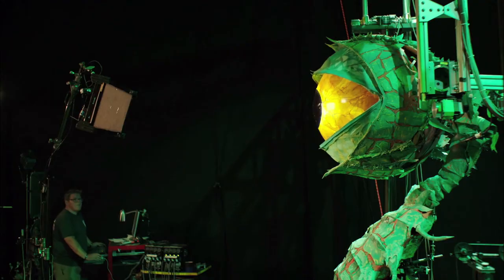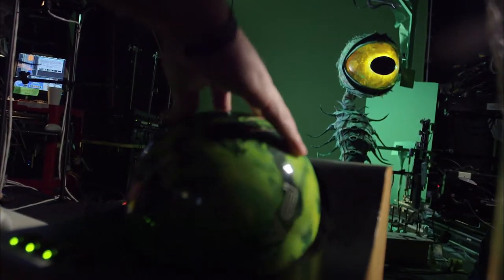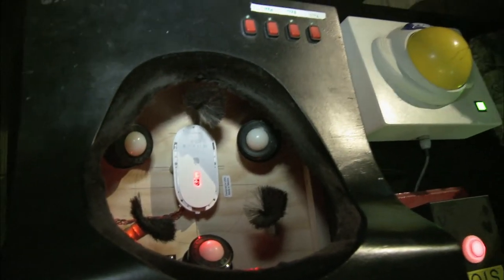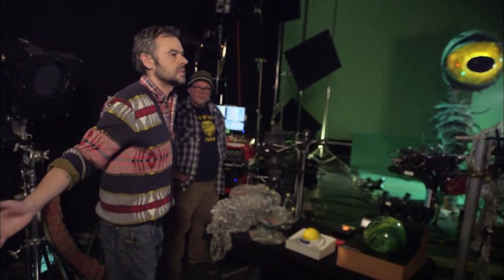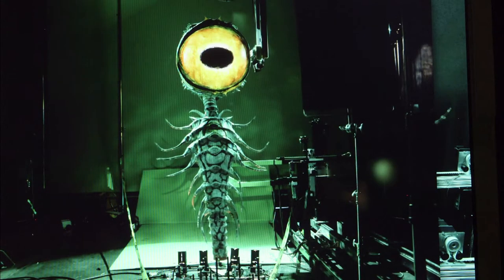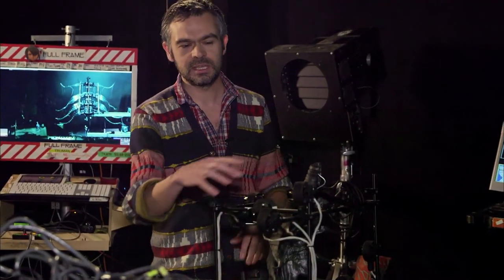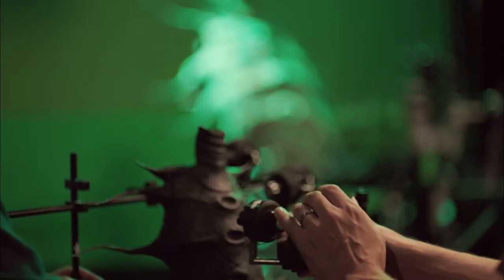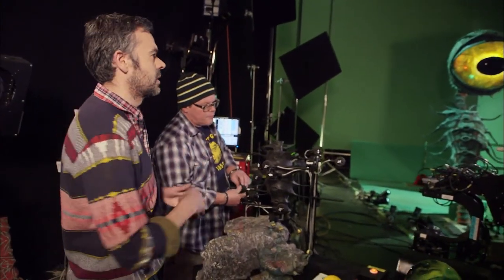A Bowling Ball Was Integral to Making Kubo's Gorgeous Stop-Motion Animation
In this exclusive clip from the Kubo and the Two Strings
Blu-ray, watch how the animator at LAIKA used a bowling ball to create a huge puppet to create the stop motion film which hits Blu-ray on November 22.